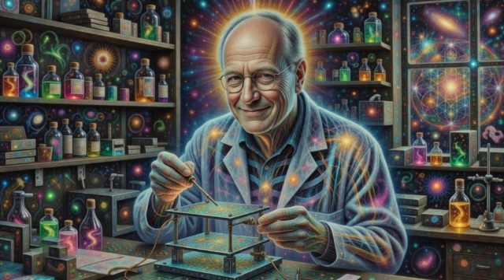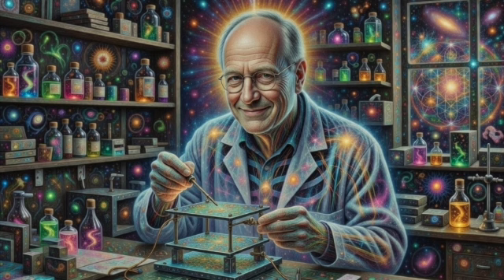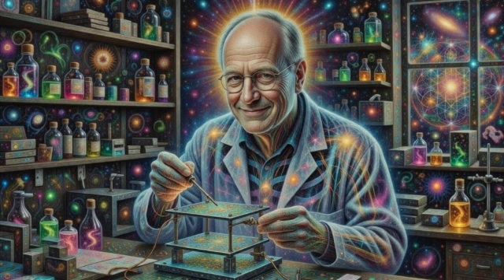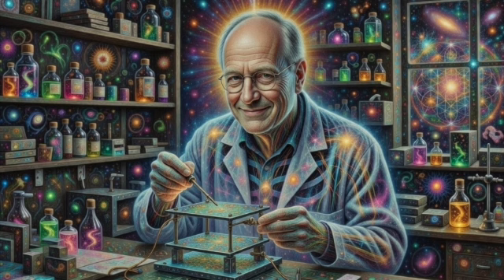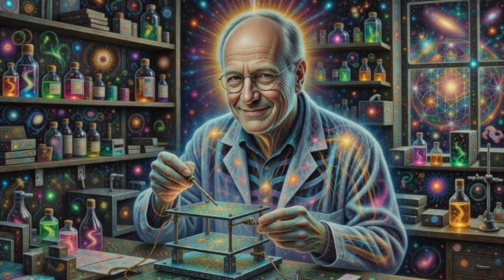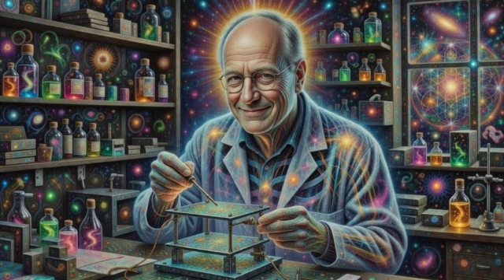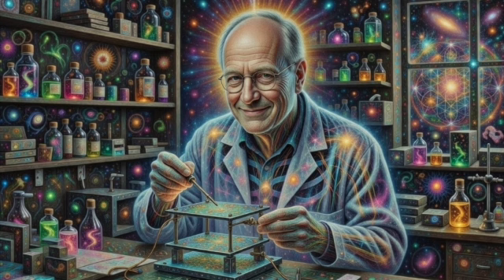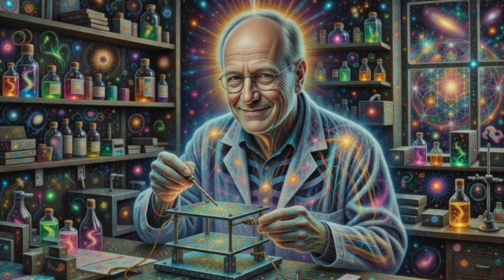Forward - Extracting Energy Via the Casimir Effect- Ai Discussion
Ai Discussion of Robert Forward's 1984 Paper "Extracting Electrical Energy From The Vacuum by Cohesion of Charged Foliated Conductors".